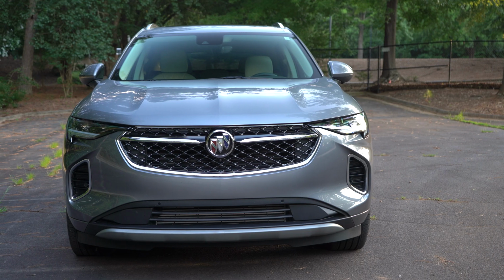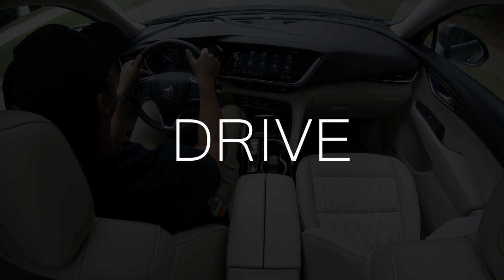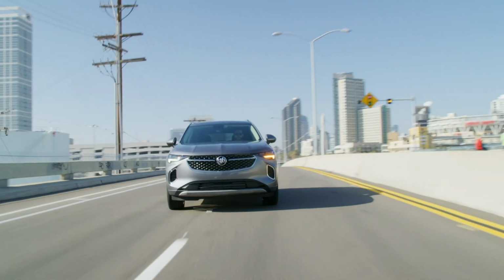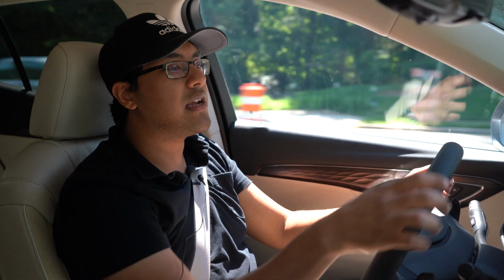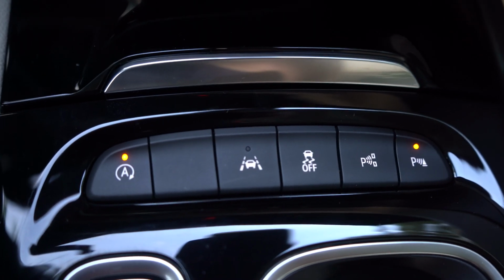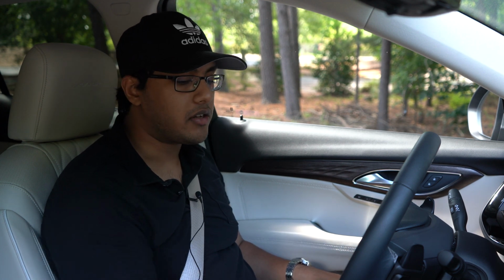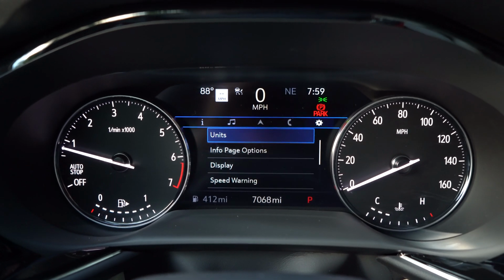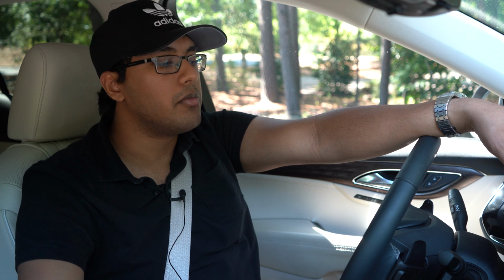2021 Buick Envision Avenir Review...WATCH BEFORE BUYING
2021 Buick Envision Avenir Review featuring a fully loaded trim in FWD. The Buick Envision is all-new for 2021 and the redesigned look from the exterior to interior certainly exudes a premium vibe.

This new 2021 Buick Envision is certainly a step in the right direction for the brand. I was surprised to hear how popular Buick has gotten in China where this vehicle is made. Perhaps with these newly redesigned models and the upcoming 2022 Buick Enclave, the company can raise its brand perception in the United States.

Video Chapters:

00:00 - Exterior & About Buick
03:02 - Drive
10:36 - Interior, Features, & Space
19:56 - Conclusion